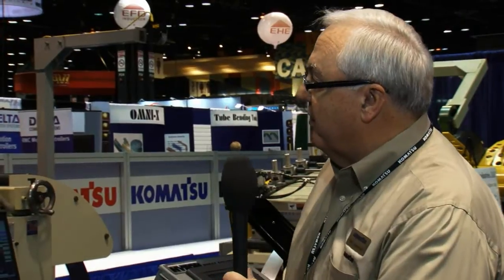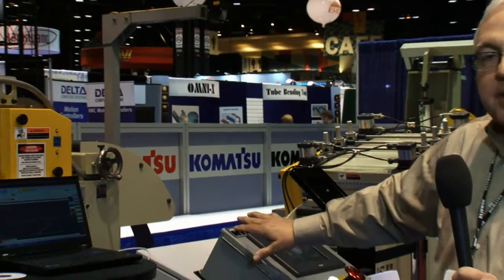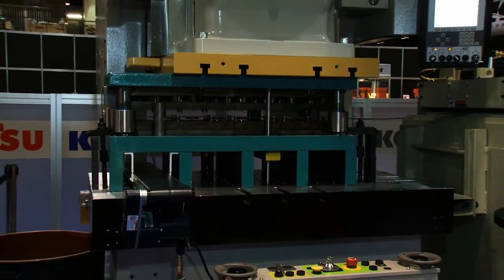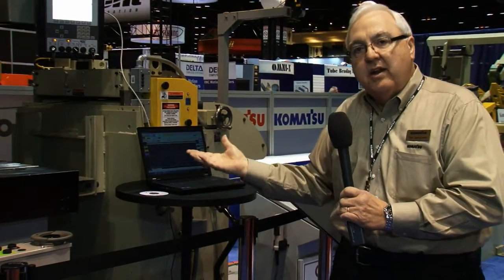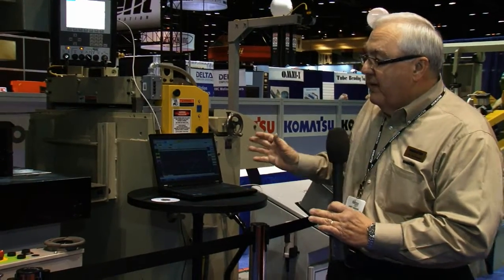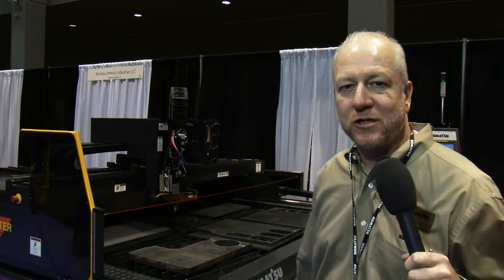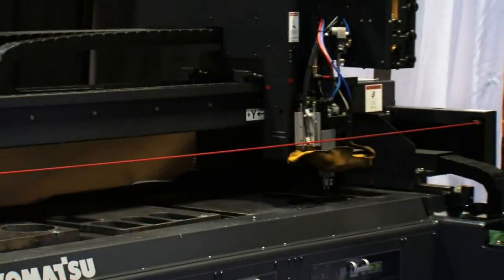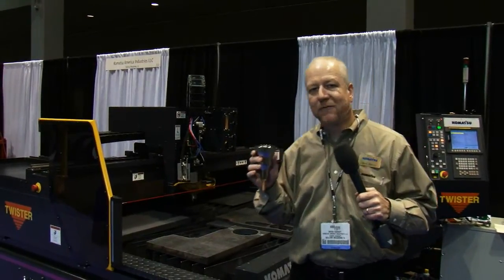A Look at Komatsu America at FABTECH 2013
Komatsu America displays servo-press technology in action and its Twister thermal cutting machine at FABTECH 2013.